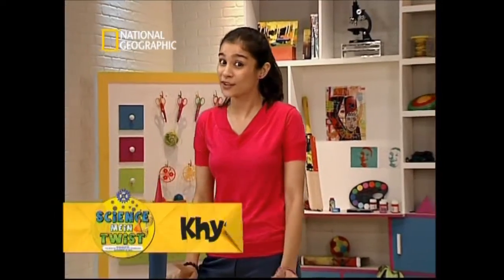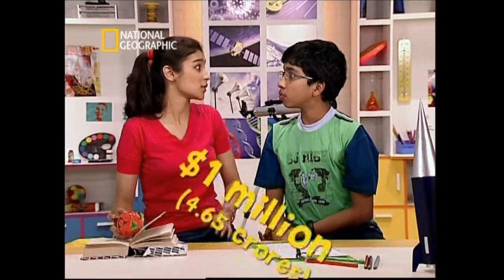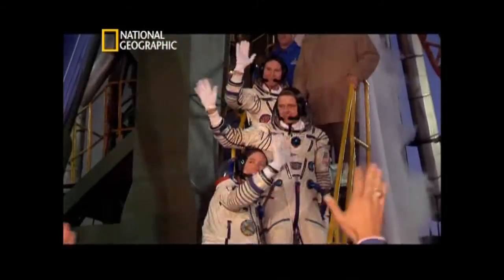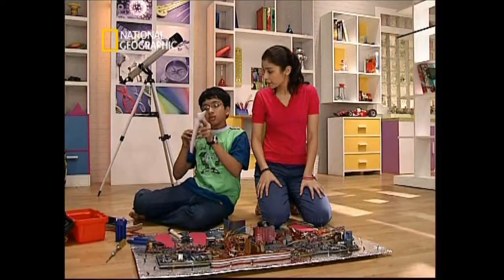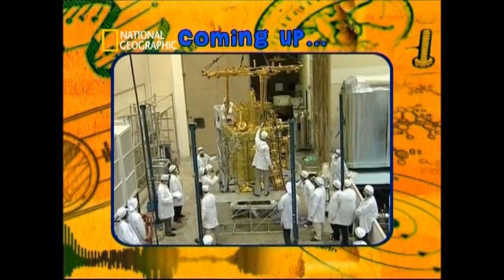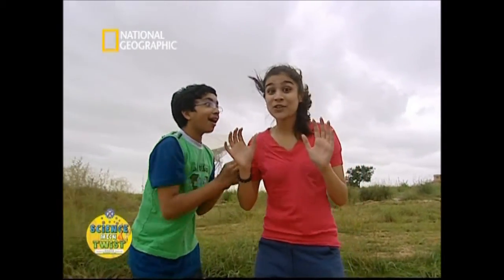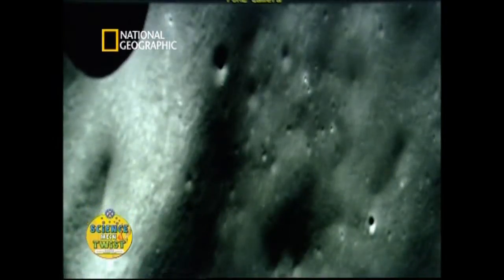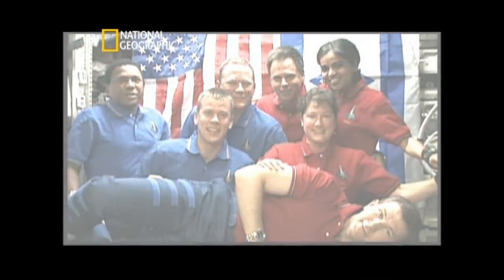Aavik Pakrasi in NATIONAL GEOGRAPHIC's "Science Mein Twist - SPACE